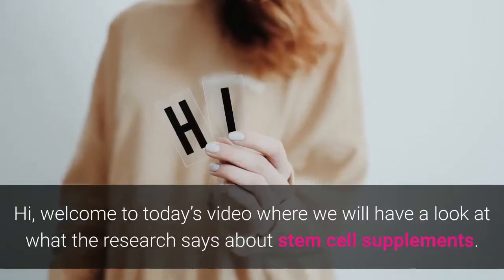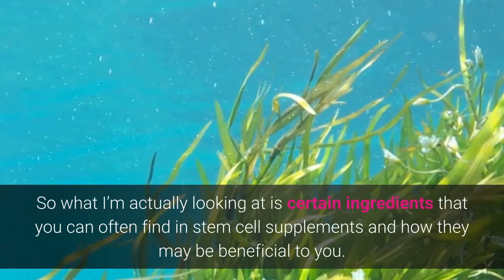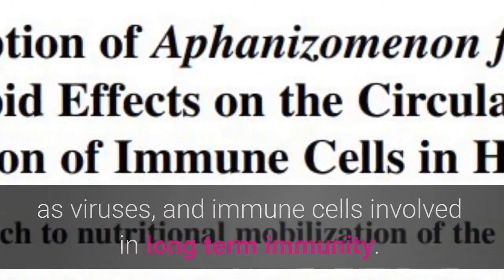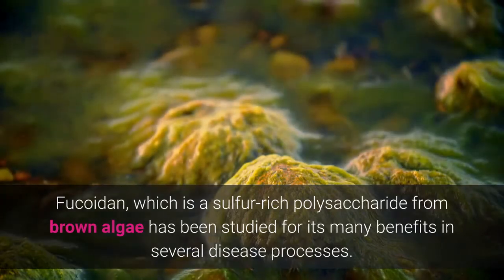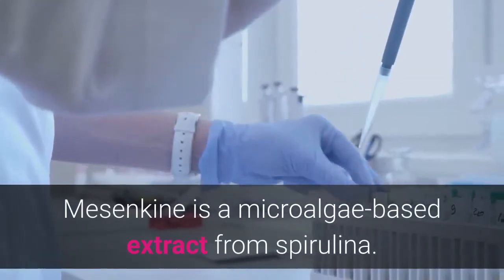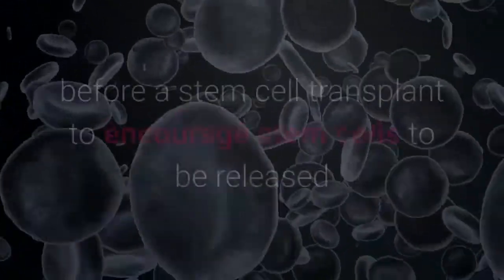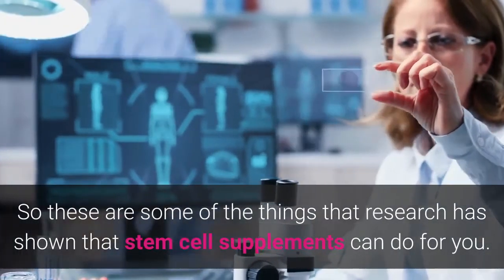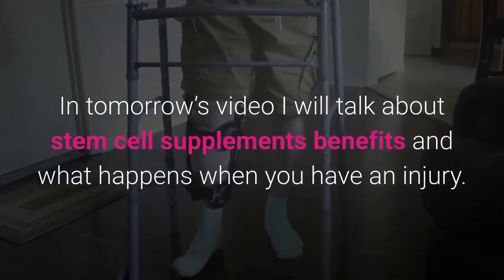What Does The Research Say About Stem Cell Supplements?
*** Want a Scientifically Proven Natural Stem Cell Supplement?  ***

In this video I'll cover some of the ingredients in stem cell supplements that have been researched for their effectiveness and capacity to heal.

Finding the best and most potent supplements for regenerative health and longevity can be a full-time job. This YouTube channel has been set up to offer advice, reviews, and opportunities for you to find the best supplements on the market to support your health.

The information on this YouTube Channel and the resources available are for educational and informational purposes only. The opinions expressed in the videos are the personal opinions of the host and/or guests and are not to be taken as medical advice.